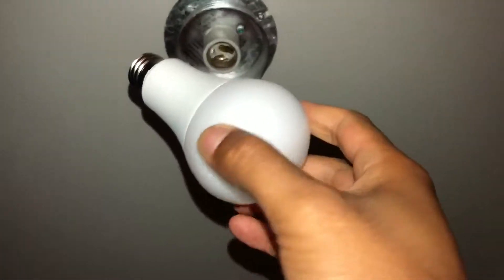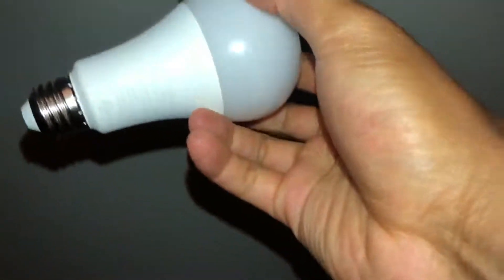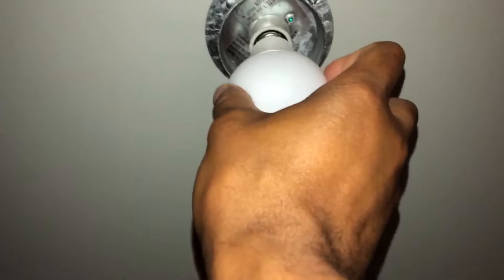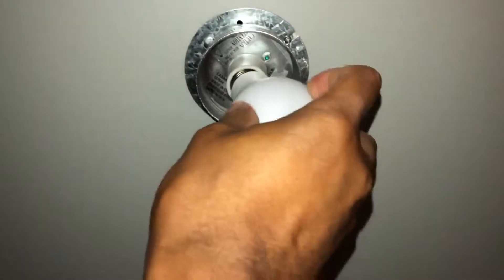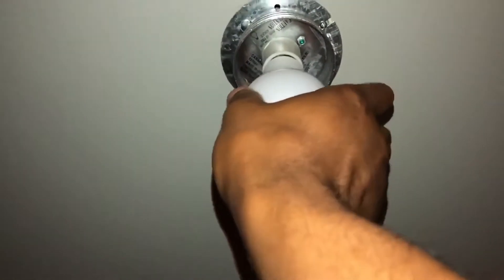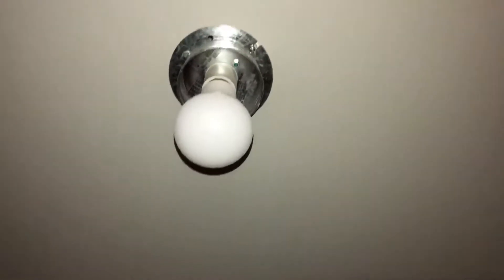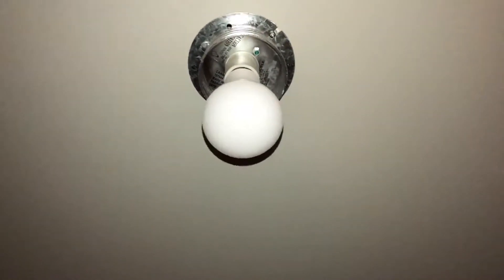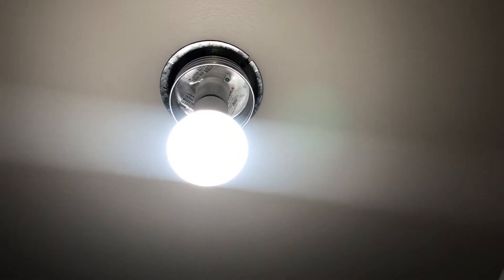How to install a lightbulb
Showing how to install a lightbulb. .